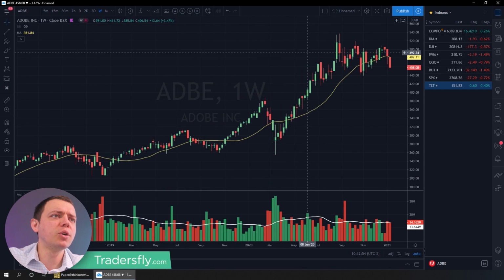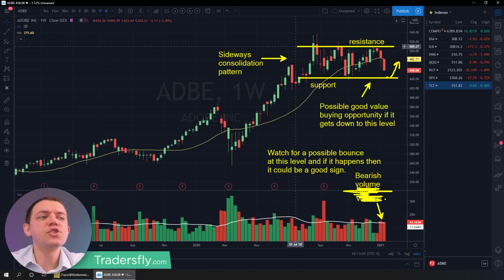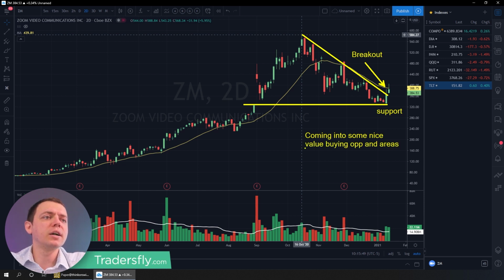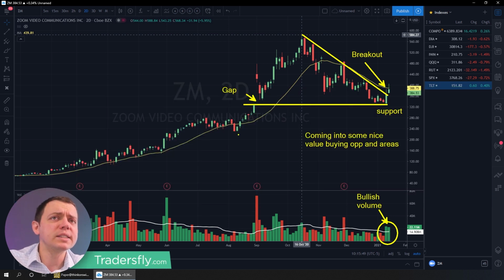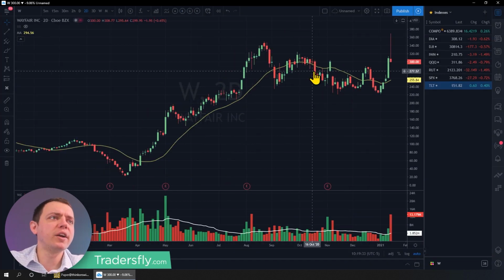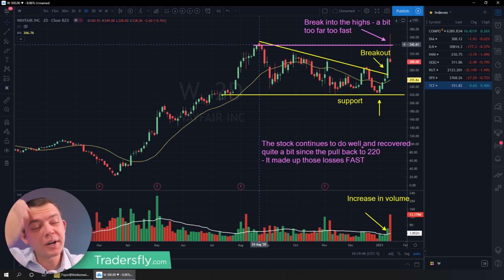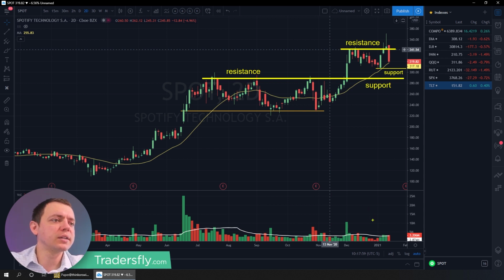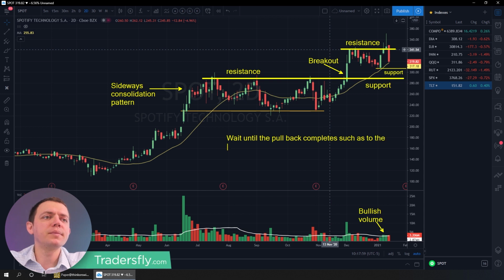Swing Trading Stock Charts Using Technical Analysis (Members Preview)